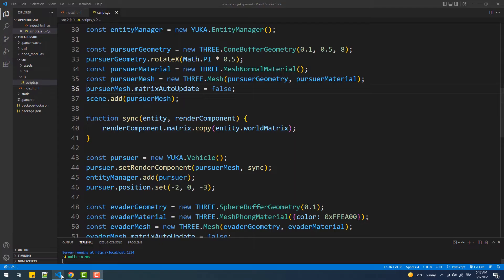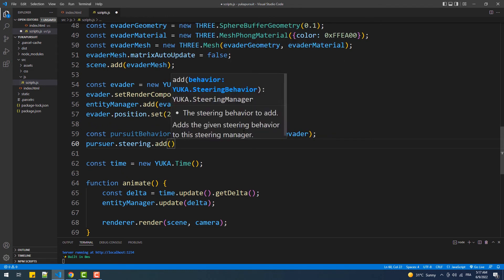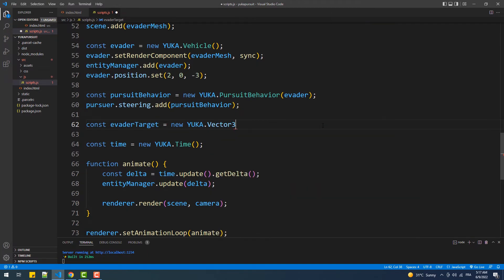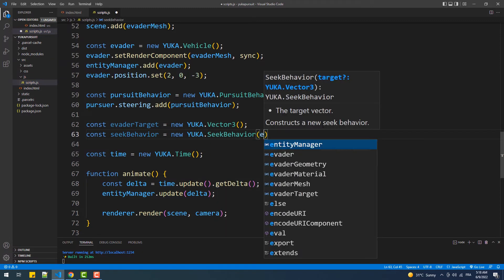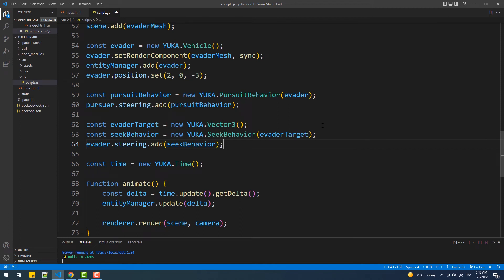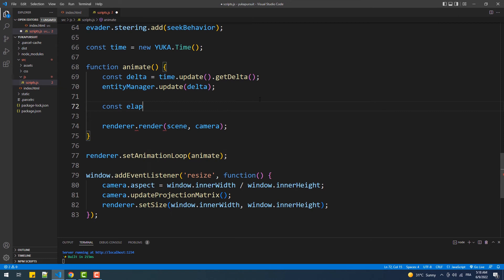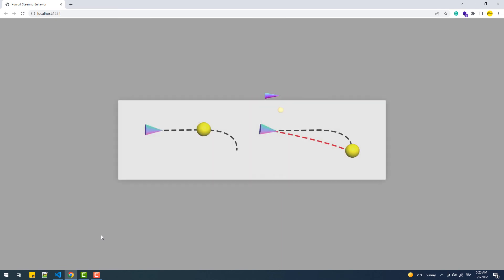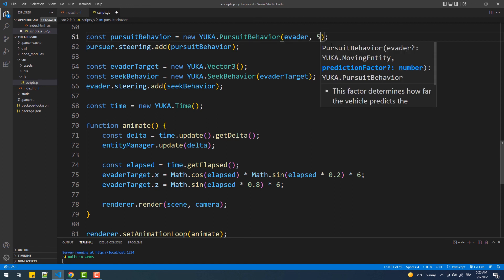Pursuit Steering Behavior With Yuka - Three.js & AI Tutorial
This is the seventh video of a series in which we're going to add artificial intelligence to Three.js meshes using Yuka.
In this 7th tutorial, we're going to add the pursuit steering behavior to a cone mesh which makes it play the role of the pursuer that tries to catch a certain moving target.
Article
Soon
Seek Steering Behavior With Yuka - Three.js & AI Tutorial
The boilerplate that I'm using in my tutorials